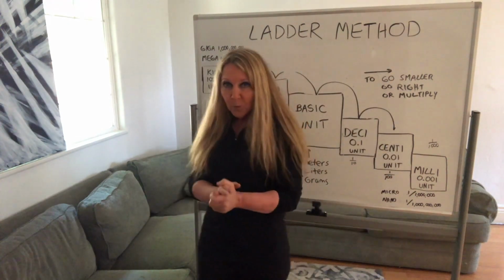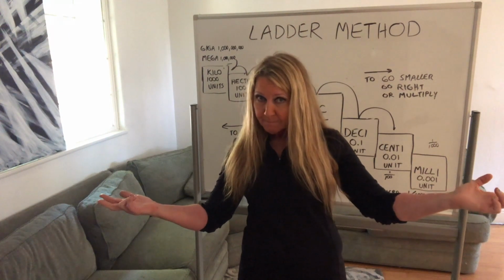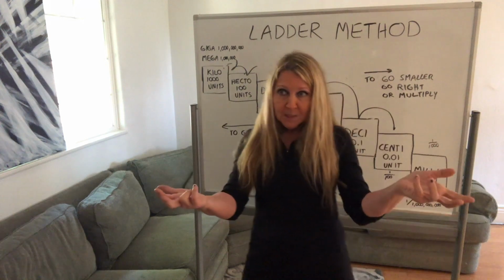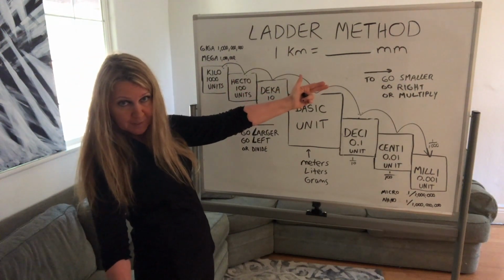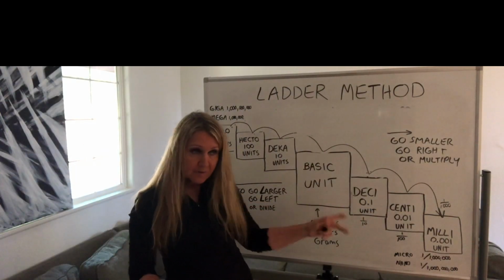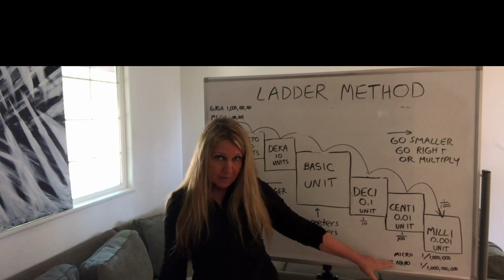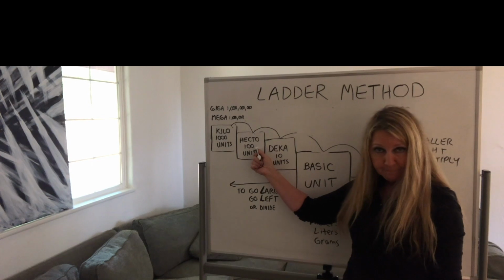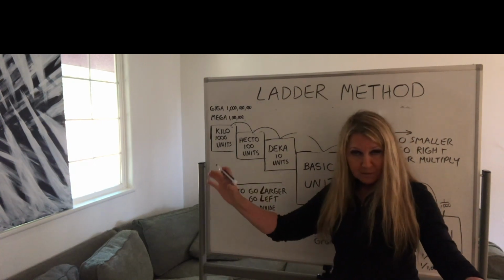METRIC SYSTEM LADDER METHOD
Create a document titled "Metric System", use proper heading, and answer the following questions in complete sentences.
1. What is the metric system?
2. What is the SI system?
3. What are the three base units of the metric system?
4-10 Calculate
4. How many centimeters are in 30 kilometers?
5. How many nanometers are in 10 Megameters?
6. How many micrograms are in 1000 grams?
7. 66 nanometers = __________kilometers
8. 10000 microliters = _______kiloliter
9. 909 decigrams = __________grams
10. Challenge: What unit of measurement is used to determine the height of horses?
ENTER THE CONTEST: GUESS THE WEIGHT OF BRUTUS (IN GRAMS). Closest answer wins a prize! :)